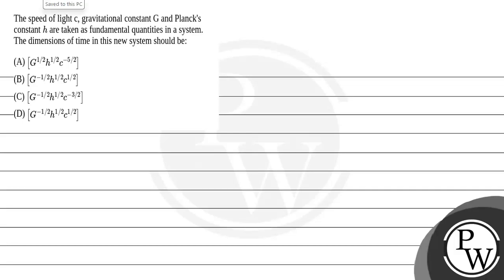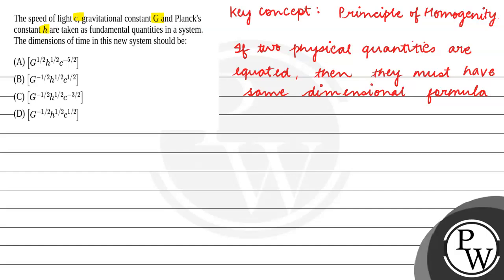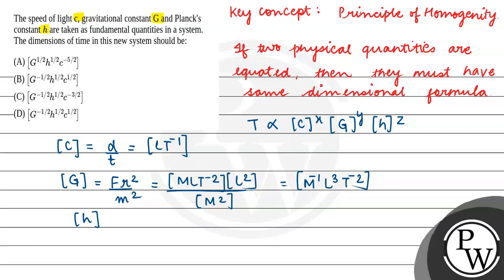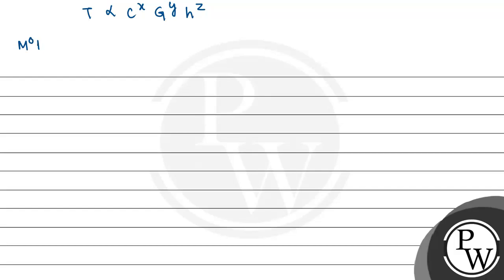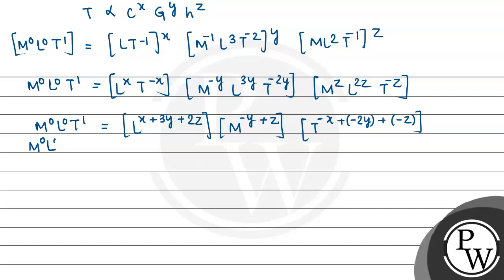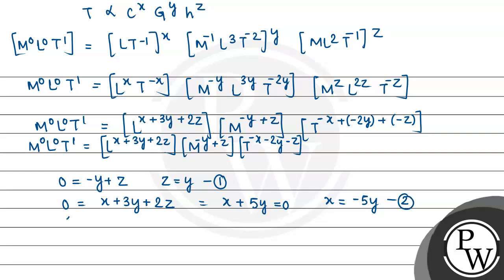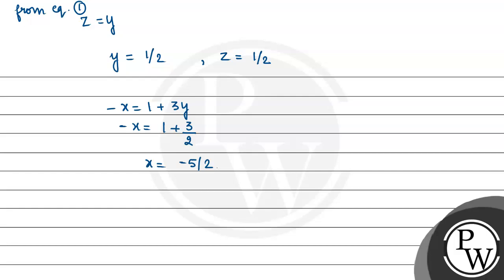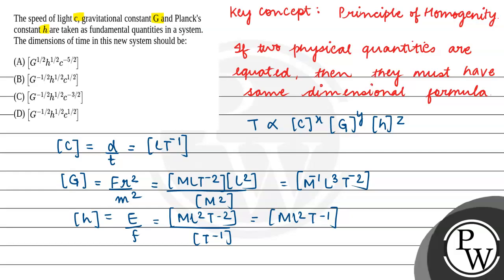The speed of light c, gravitational constant G and Planck's constant \(h\) are taken as fundamen....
The speed of light c, gravitational constant G and Planck's constant \(h\) are taken as fundamental quantities in a system. The dimensions of time in this new system should be:&nbsp; 📲PW App